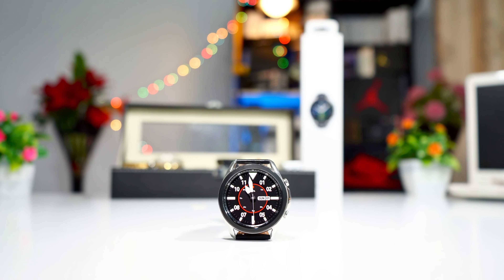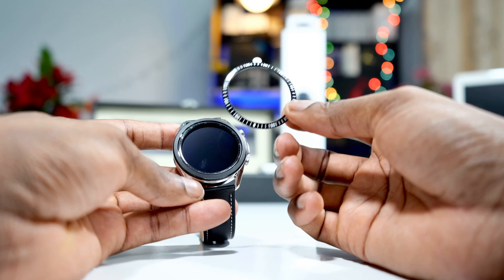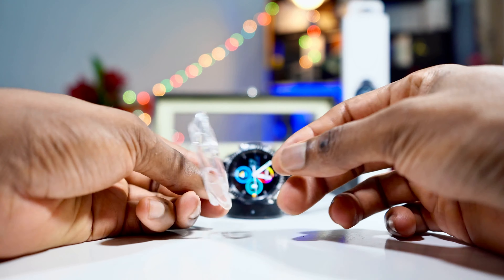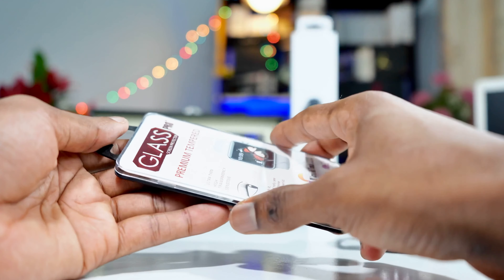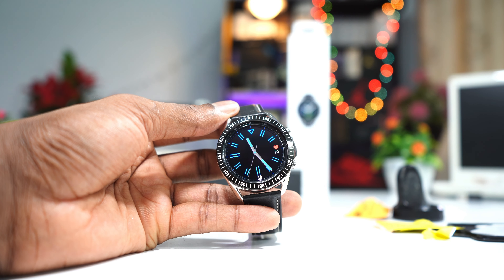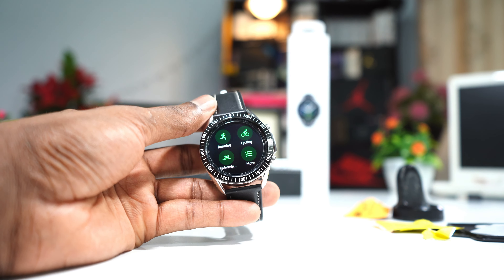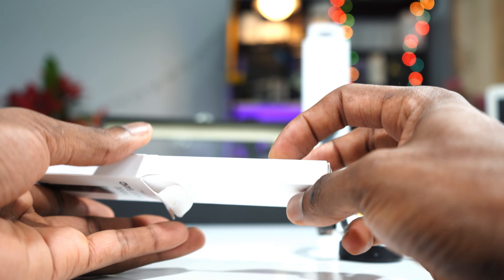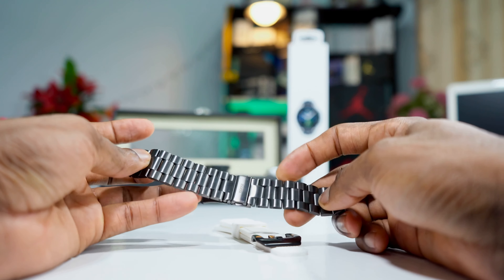Samsung Galaxy Watch 3 MUST have Accessories: For Protection and Customization.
Bezel ring

Screen protector

Battery pack